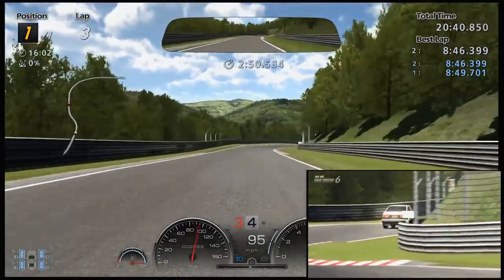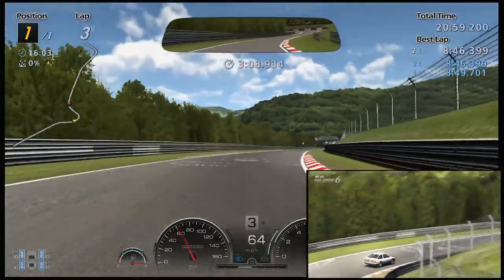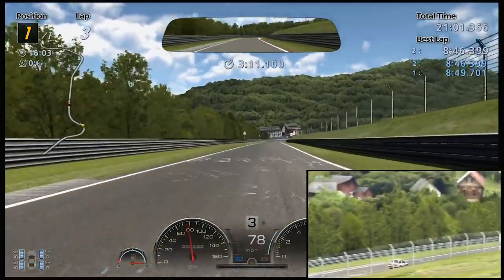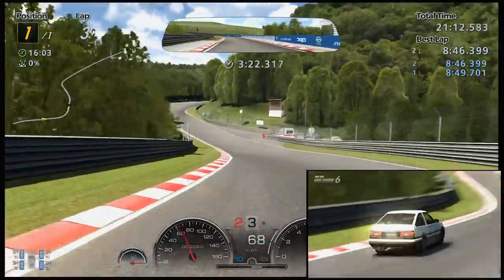GRAN TURISMO 6 Toyota AE86 on Nürburgring w/ Thrustmaster by Classic Game Room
Classic Game Room reviews GT6 with the THRUSTMASTER T300RS while driving a Toyota AE86 Shuichi Shigeno Edition (from Initial D) on Nürburgring.